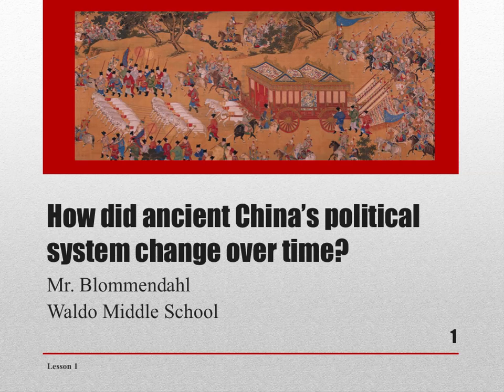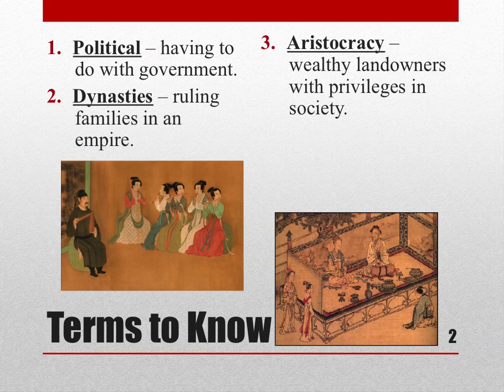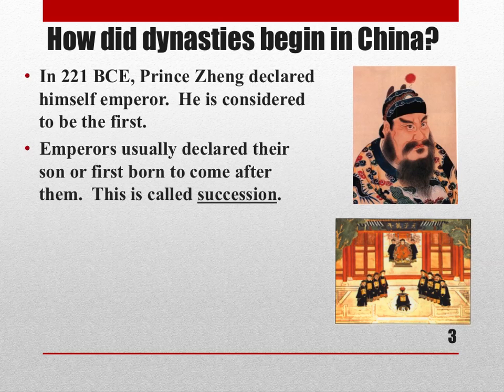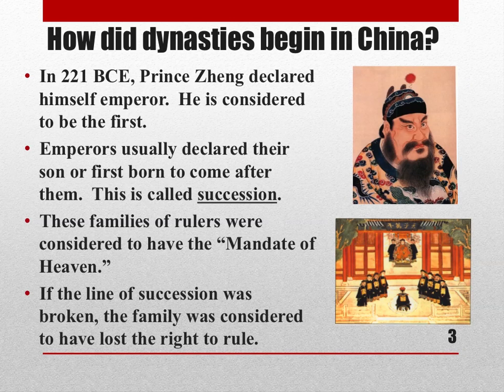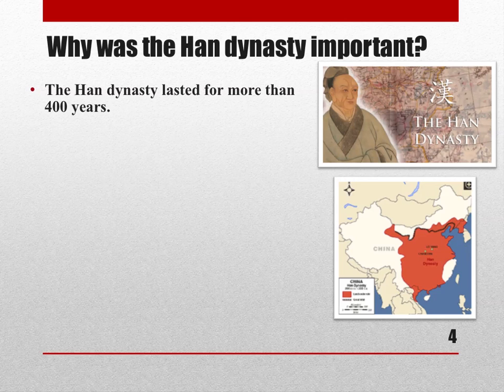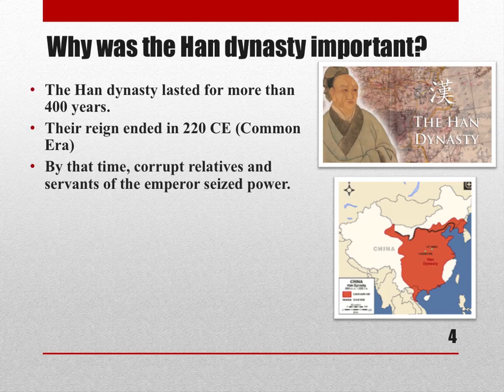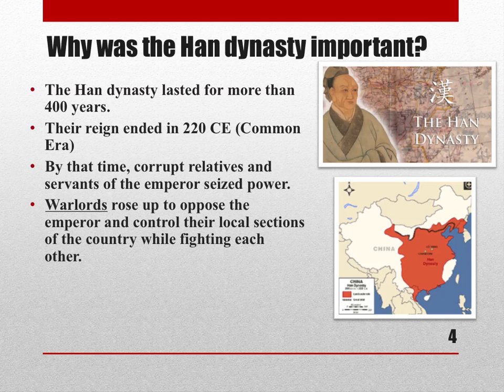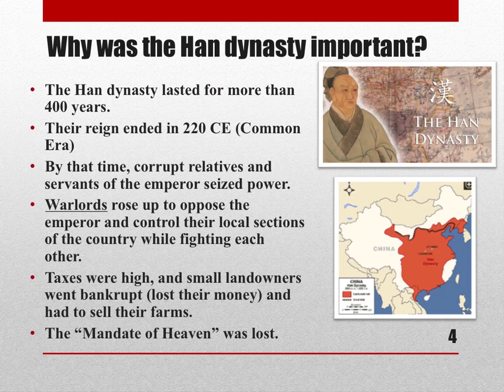Government in Ancient China - Lesson 1